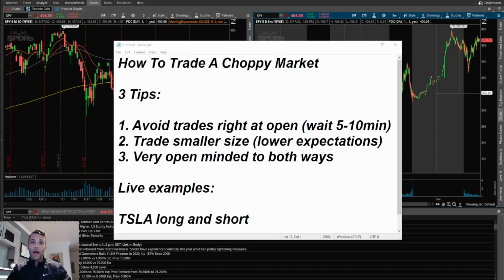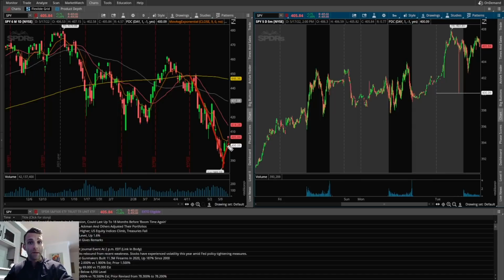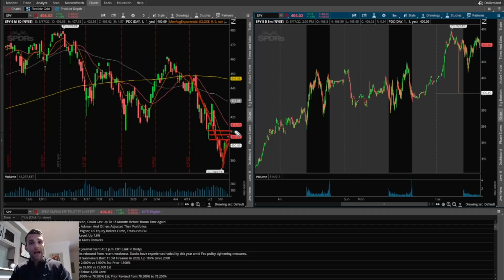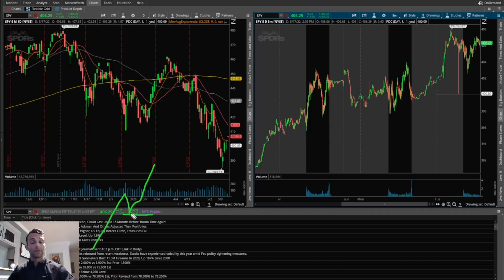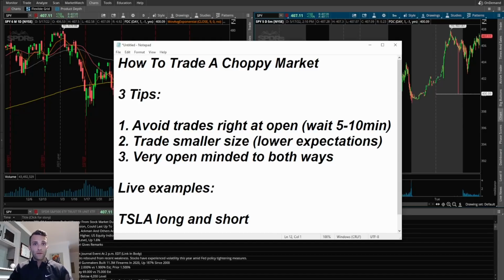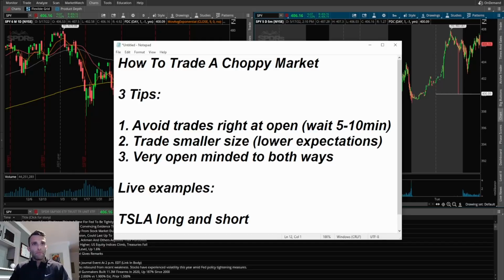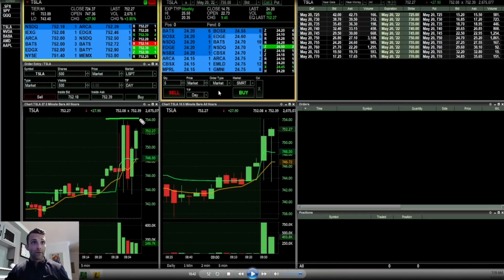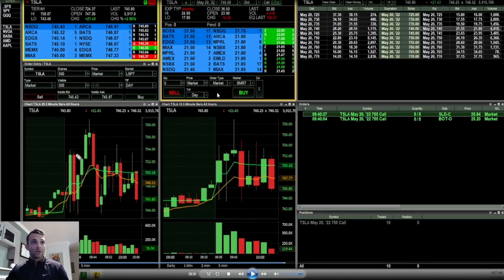How To Trade A Choppy Market I Trading Tips